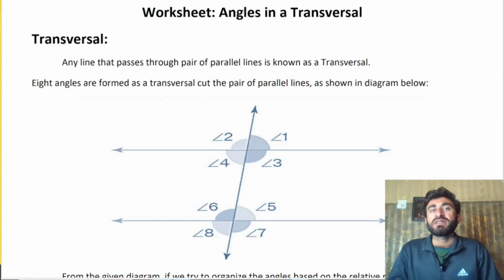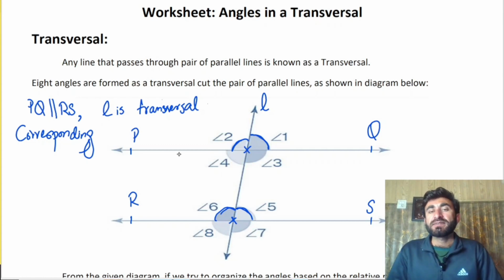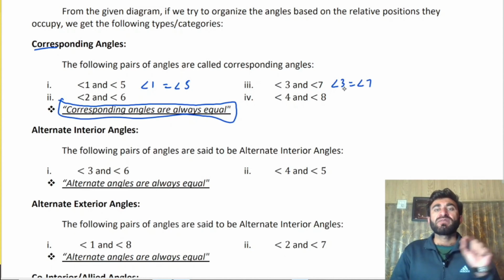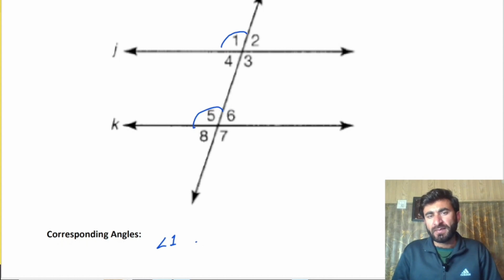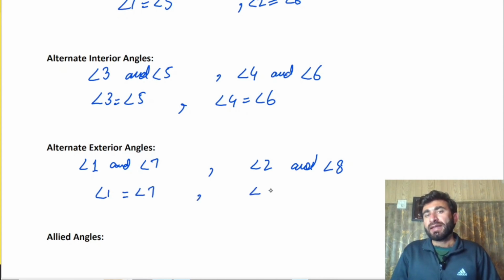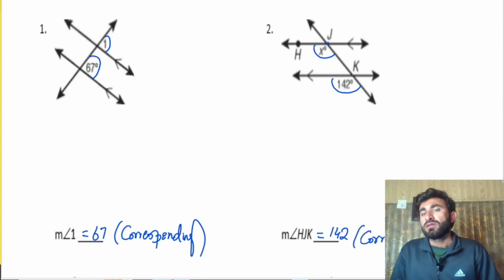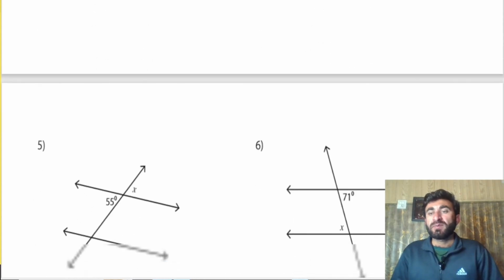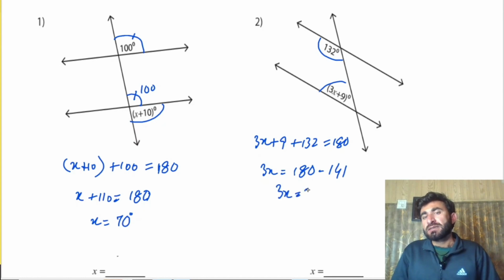Angles in a Transversal | Discussion and solving problems involving transversal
Hello & Welcome to Mathletics with sir nawaz. We are back with a video on transversal and angles in a transversal, to be discussed.
We discussed type of angles, corresponding angles, alternate exterior and interior angles, co-interior or allied angles in this video.
We solved a few examples from the worksheet on transversals.
This worksheet contains basic concepts of transversal, examples and questions on transversal along with a little more complicated problems.